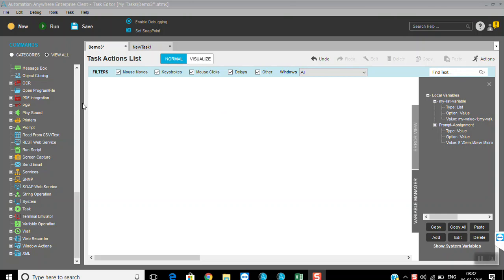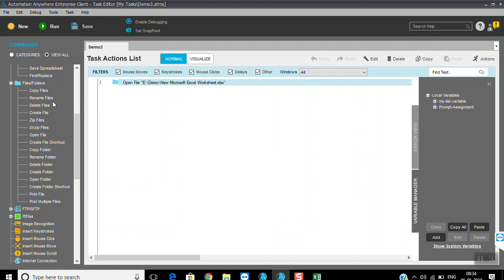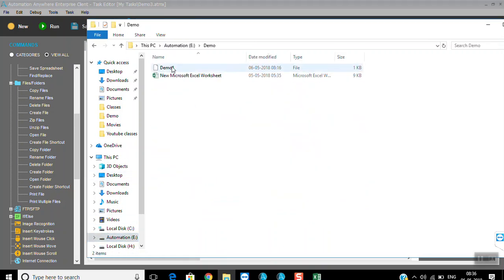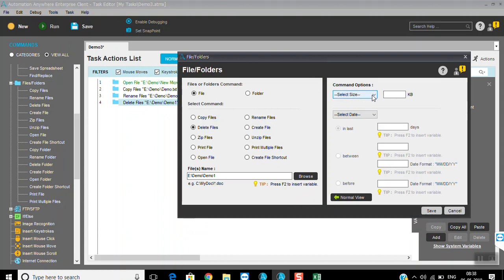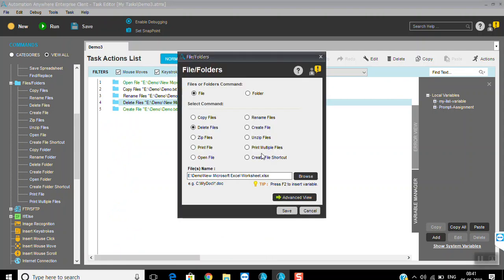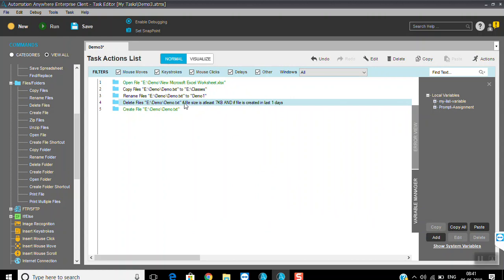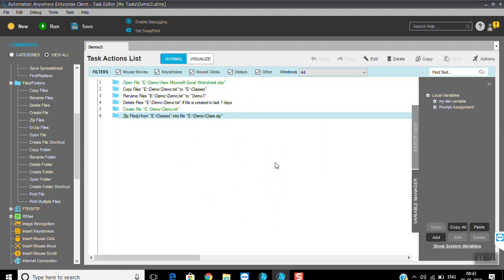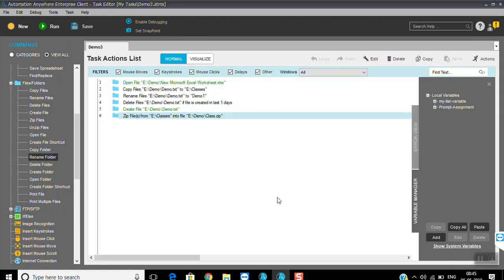Automation anywhere-Files and Folder-Command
Automation anywhere Files and Folder
AutomationAnywhere freeonlinetraining,
AutomationAnywhere Taskeditor,
AutomationAnywhere Insertkeystrokes,
AutomationAnywhere InsertMousemoves,
AutomationAnywhere Controlroom,
AutomationAnywhere LicenseManagement,
AutomationAnywhere Operationsroom,
AutomationAnywhere CredentialManager,
AutomationAnywhere forbeginners,
AutomationAnywhere usecases,
AutomationAnywhere databasecommands,
AutomationAnywhere delaycommand,
AutomationAnywhere waitcommand,
AutomationAnywhere recorders,
AutomationAnywhere variables,
AutomationAnywhere systemvariables,
AutomationAnywhere Projects,
Automationanywhere freetraining,
Automationanywhere freetutoriels,
Automationanywhere clients,
Automationanywhere security,
Automationanywhere Dashboard,
Automationanywhere Audittrail,
Automationanywhere usermanagement,
Automationanywhere Variableoperation,
Automationanywhere Errorhandling,
Automationanywhere Files and folder,
Automationanywhere Windows actions,
Automationanywhere log to file,
Automationanywhere read csv/txt,